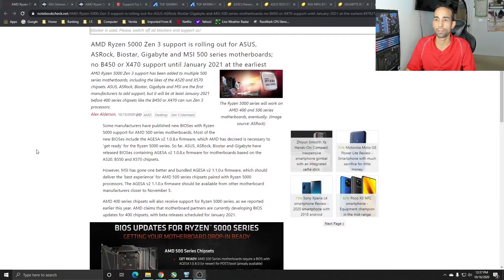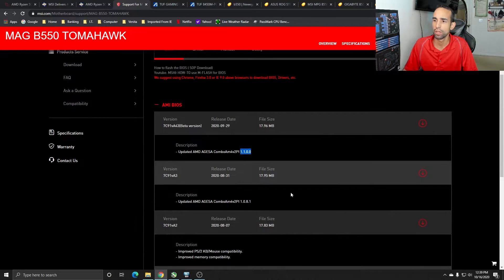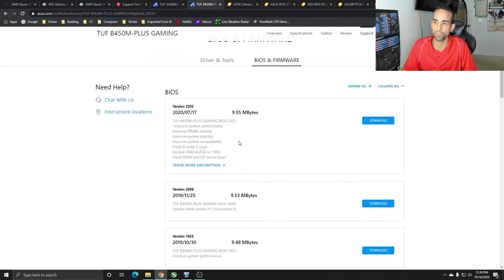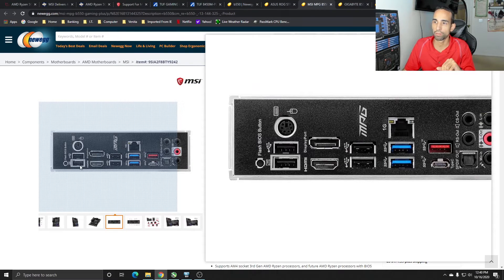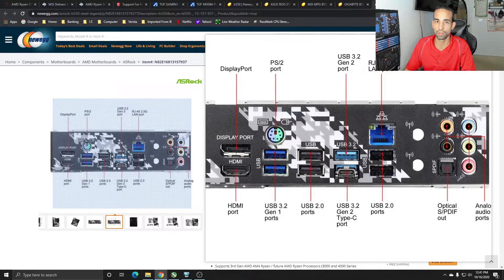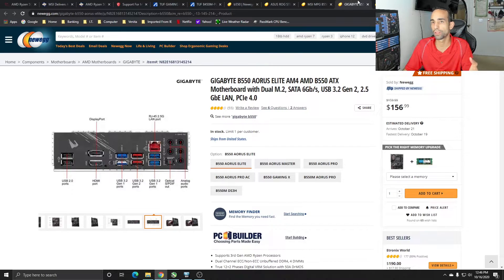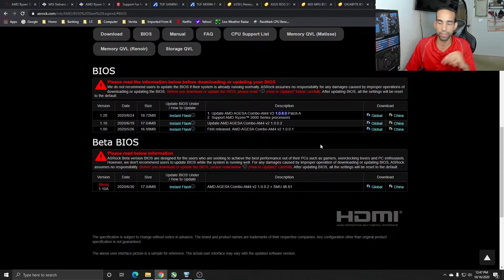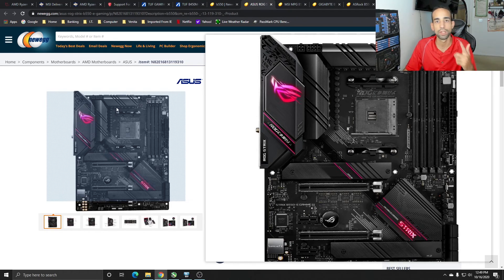Preparing for AMD Ryzen 5000 series, Zen3 Motherboard support & Concerns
Make sure to always check your motherboards manufacture website, for the latest bios revision. For the 400 series motherboards, we will have to wait, but I wanted to share some tips and further concerns I have in this video.